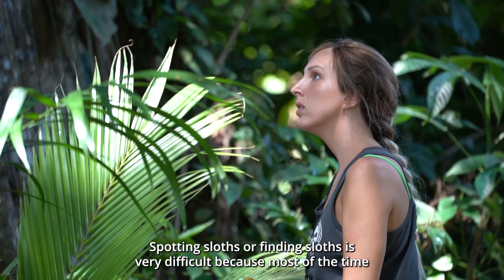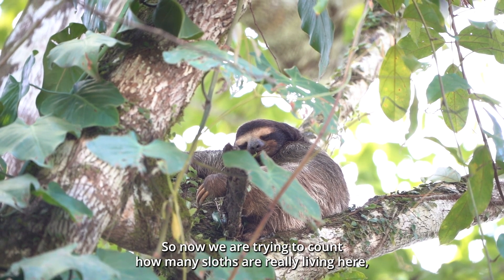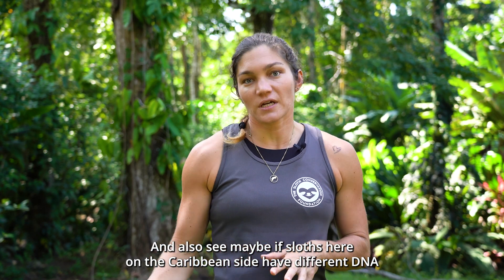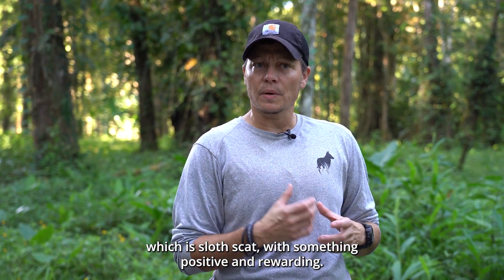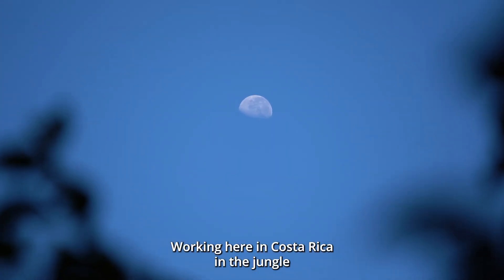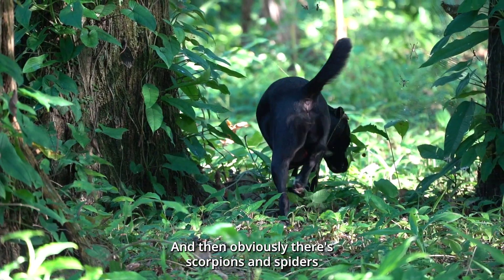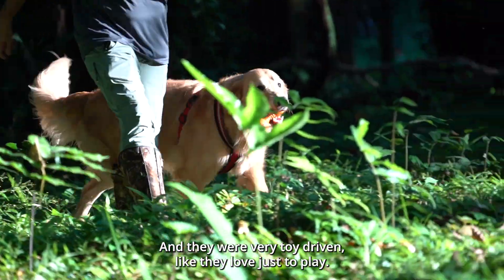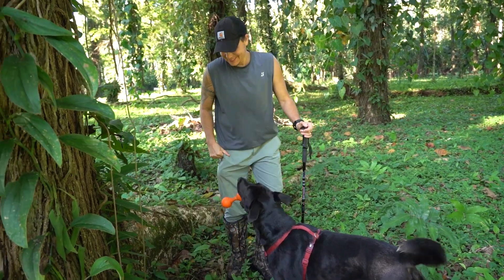Our Life for the Sloths 🦥 Scat Dog Project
Video editing and credit: Mira Meijer

Sloths have spent millions of years evolving to go unnoticed, living high in the canopies of tropical rainforests where they blend into the surrounding flora.

They go undetected by the senses of their predators, would-be sloth researchers, and their equipment. They are such masters of disguise. How can we count them to know how many there are? What are their population trends, and why does it matter? If they started to disappear… would anyone even notice?